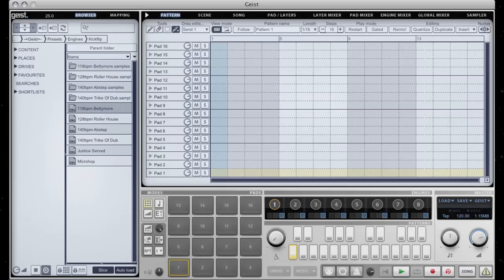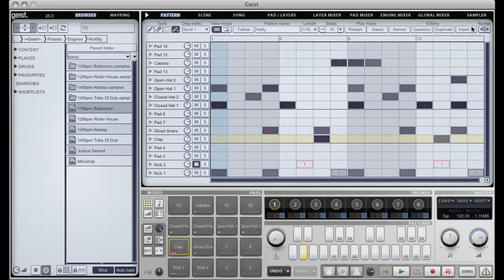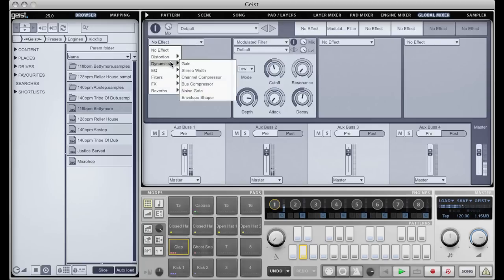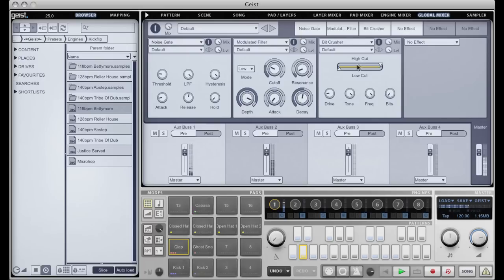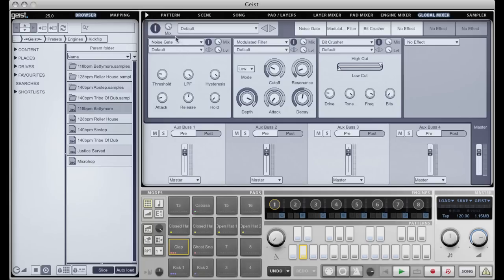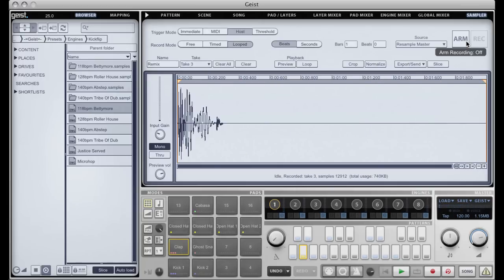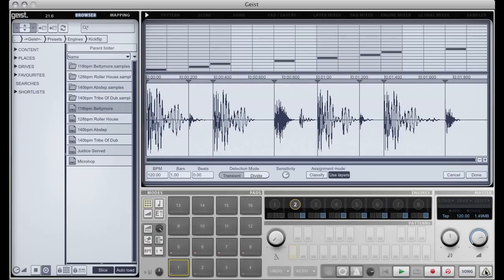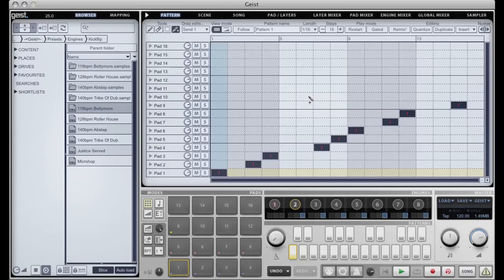FXpansion Geist Quick Tip 08 - Resampling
In this Quick Tip, we look at how to remix and resample a loop using only FXpansion Geist.